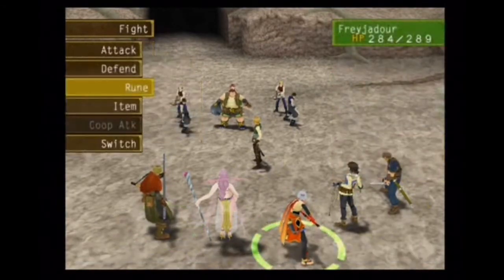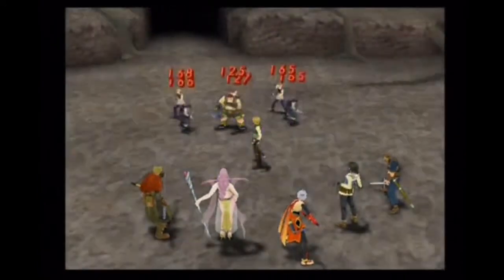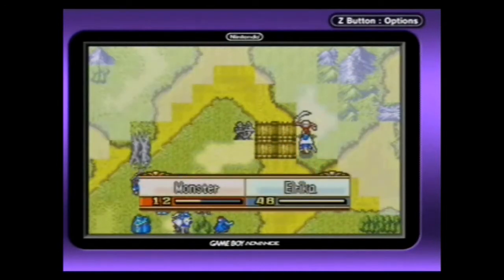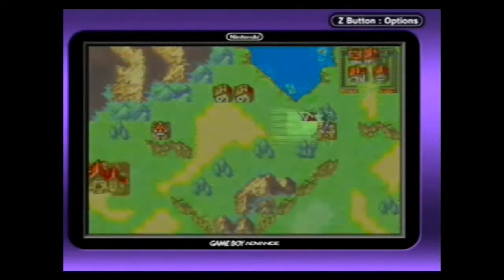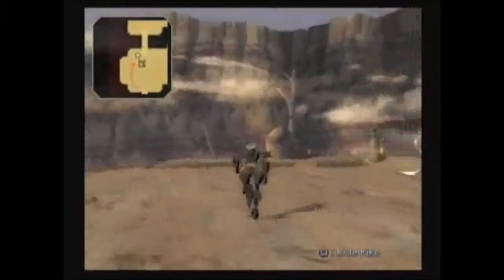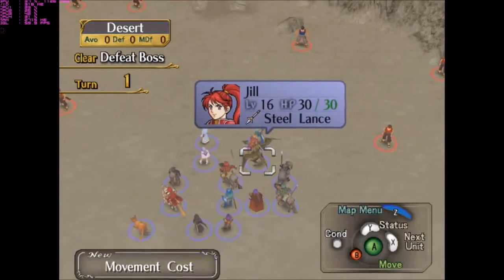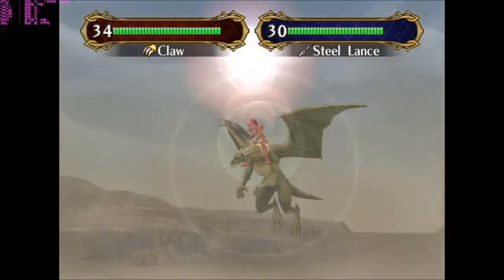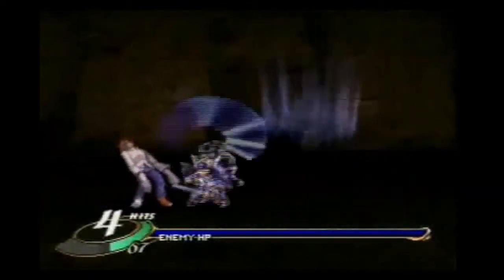Top 10 Most Expensive JRPGs that I own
My top 10 of the most expensive jrpgs that I own. Like I say in the video, there aren't any holy grails here, I just thought of sharing my humble gems to you all. What are the most expensive jrpgs that you own?